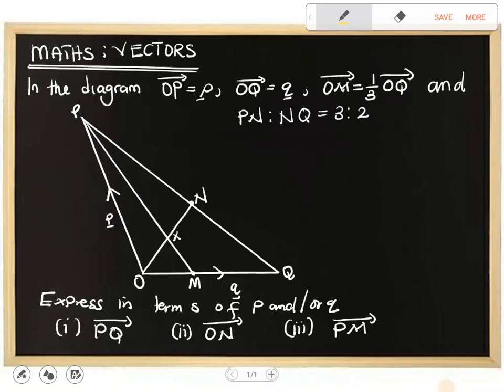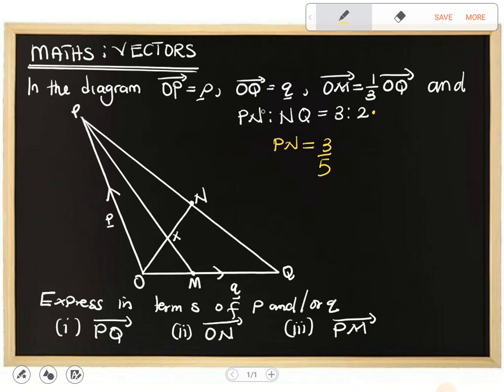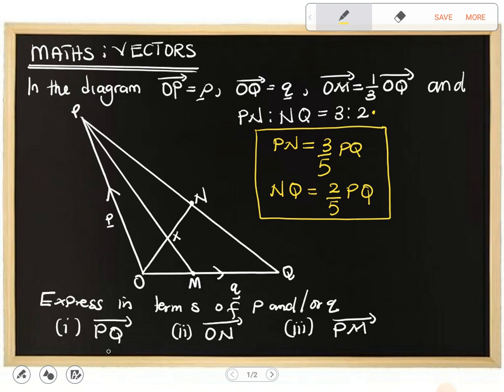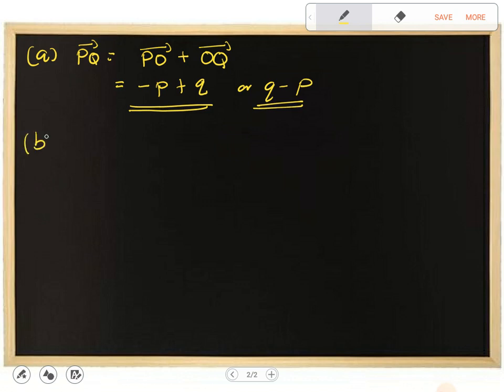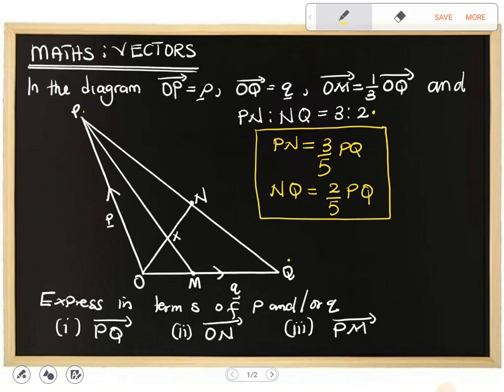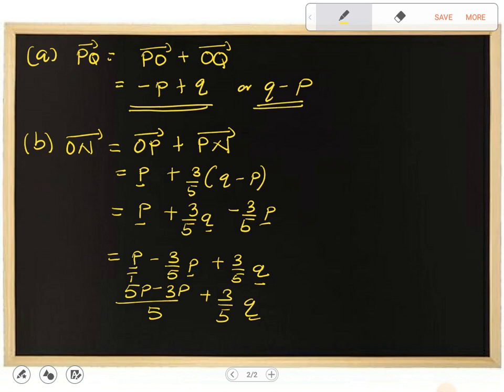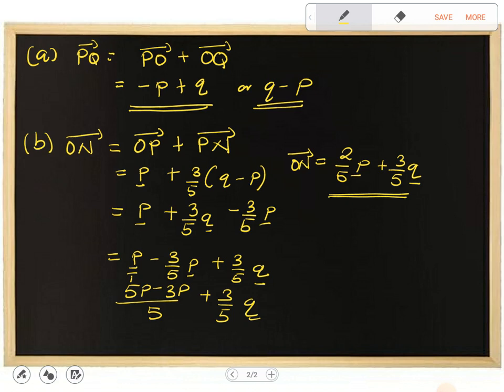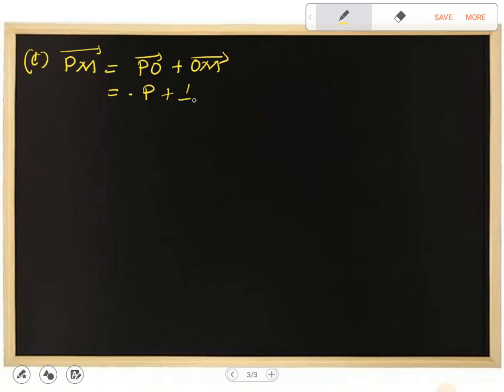Vector Geometry. | 2 Dimension | Mathematics GCE, G12 IGCSE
vector Geometry in 2 Dimension